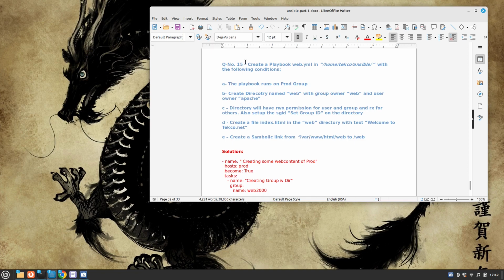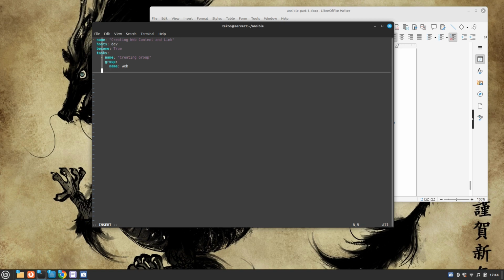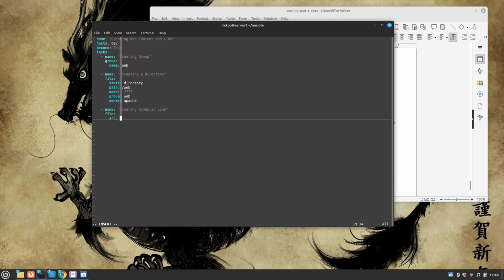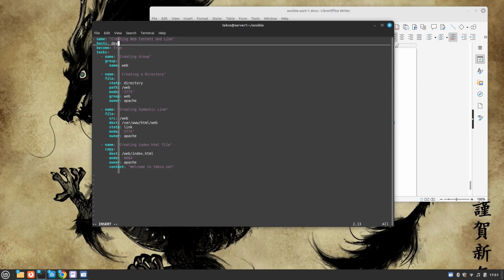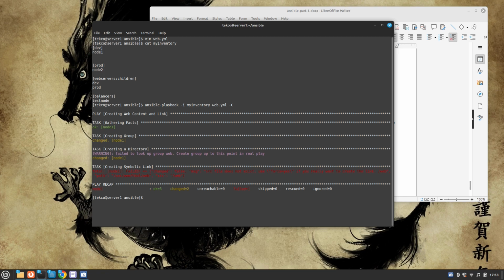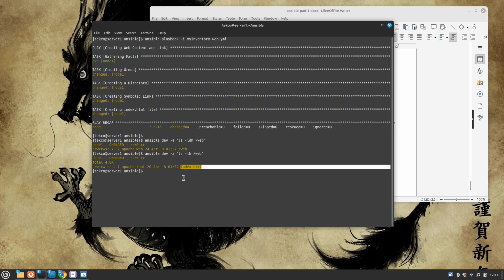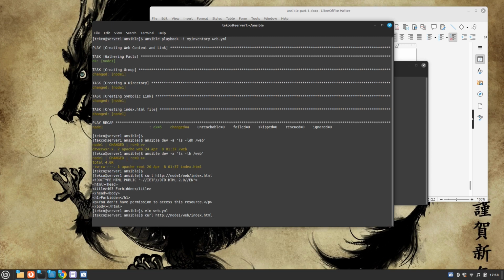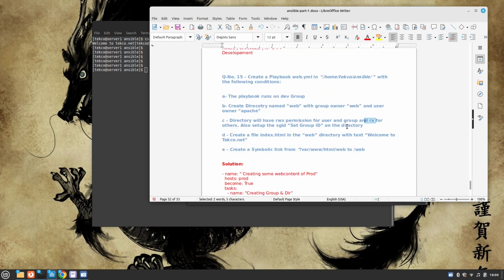Solution Q-15 | Creating web-content, link and permissions with Ansible | RHCE-9 (Exam Prep)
"RHCE-9 | Exam Q-15 | Creating Web Content, Links, and Permissions with Ansible" explores the practical application of Ansible automation in setting up web content, managing links, and configuring permissions. This video provides step-by-step guidance on leveraging Ansible's powerful features to streamline web development tasks efficiently.
Whether you're preparing for the RHCE-9 exam or looking to enhance your Ansible skills, this tutorial offers valuable insights and hands-on demonstrations to help you succeed. Join us as we delve into the world of Ansible automation and learn how to simplify web infrastructure management with ease.

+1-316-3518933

Salman Francis